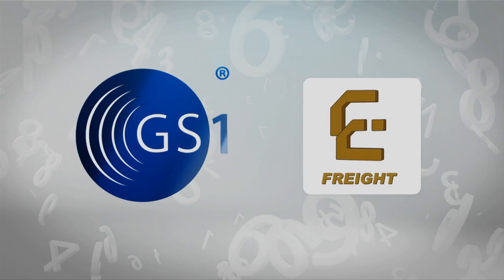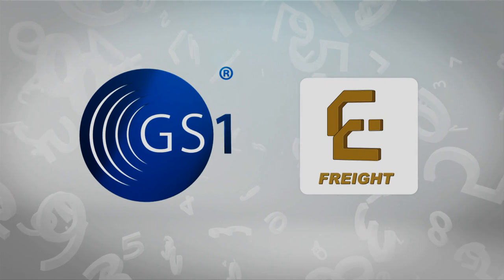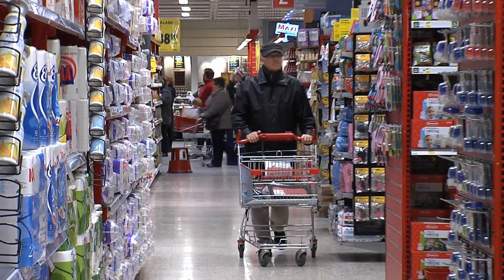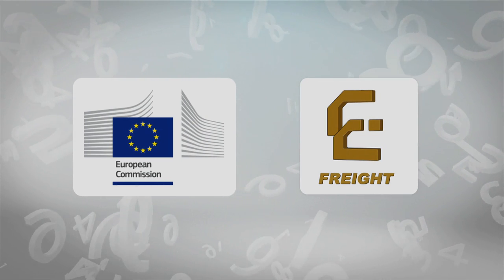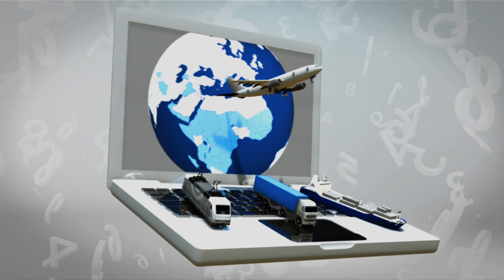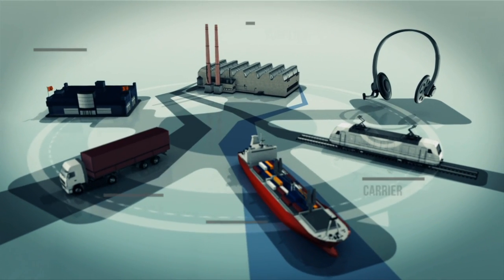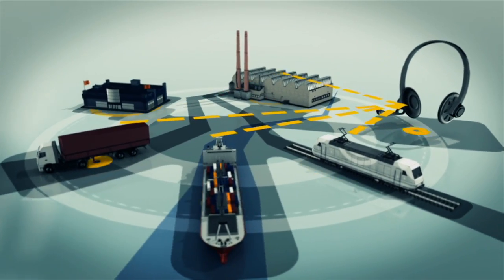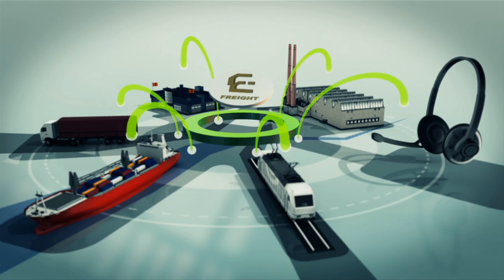GS1 - e-Freight: Optimizing intermodal transport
Optimizing intermodal transport by combining GS1 Standards and the e-Freight Framework